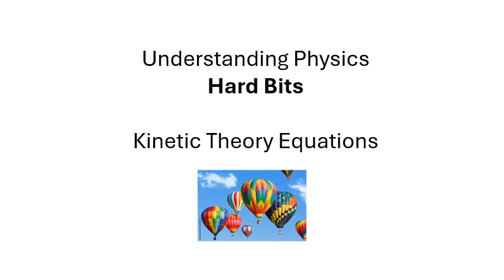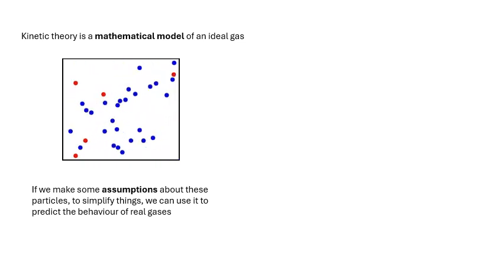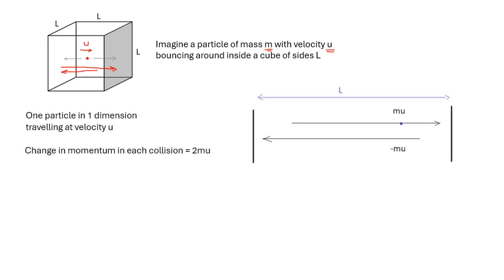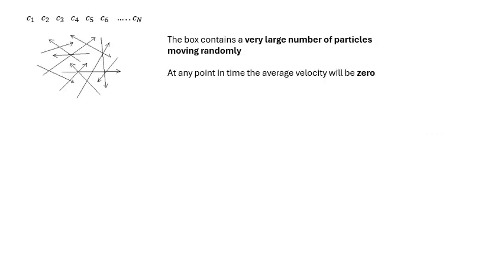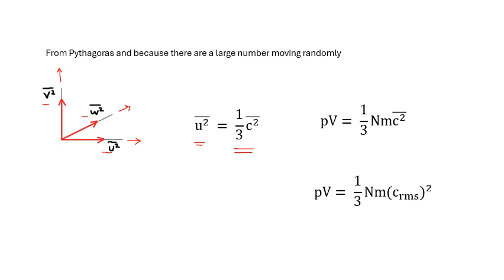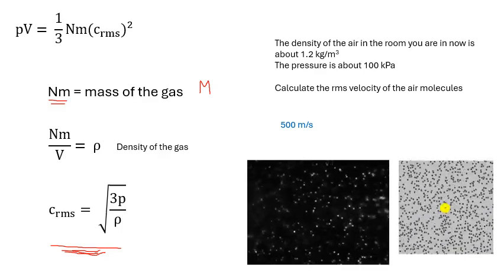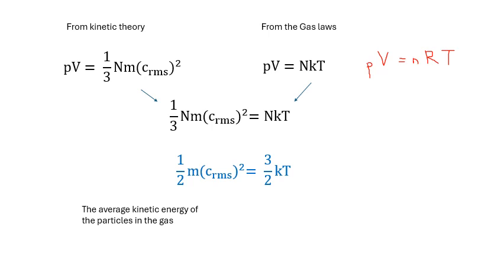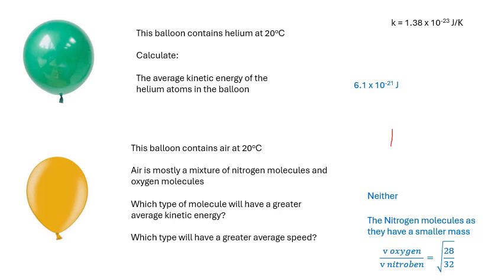Hard Bits: Kinetic Theory Equations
For A Level Physics (AQA and OCR)
One of the trickier things you need to get your head around. Hope this helps.